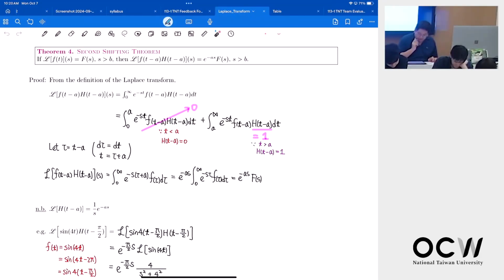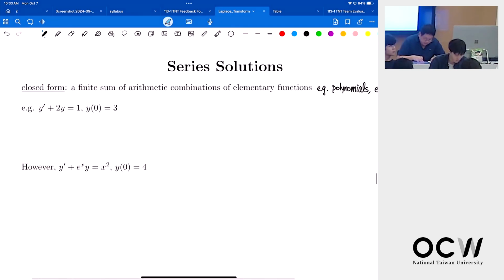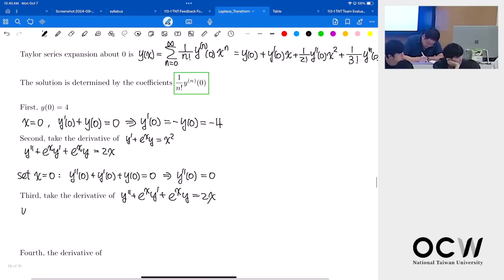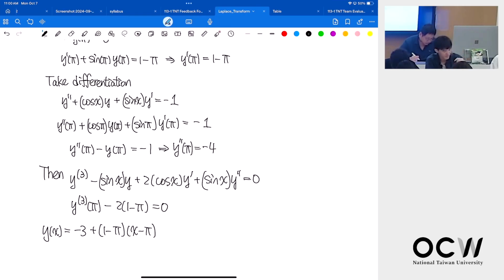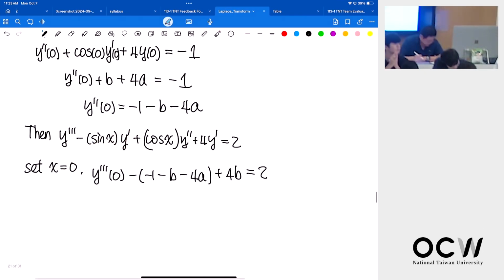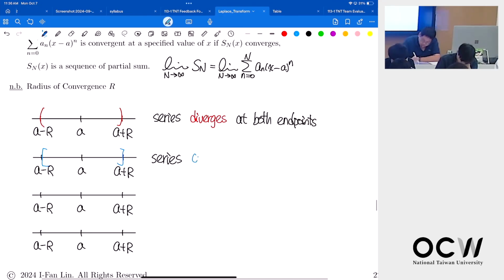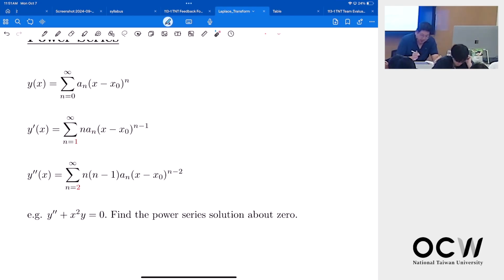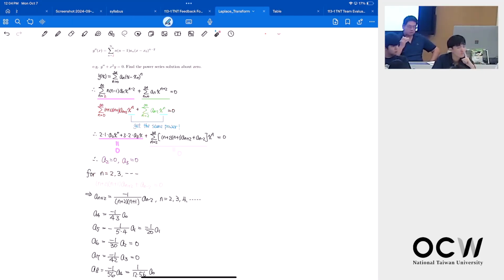Engineering Mathematics (1) 07. Series Solutions (1)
NTU OpenCourseWare

00:00:00 Opening
00:00:15 Laplace Transform: Example
00:09:59 Series Solution
00:10:16 Closed Form Solution
00:15:07 Analytic Function
00:15:32 Tayer Series
00:34:45 Series Solution of Second ODE
00:51:35 Power Series Solutions- Recurrence Relations
01:05:22 Power Series